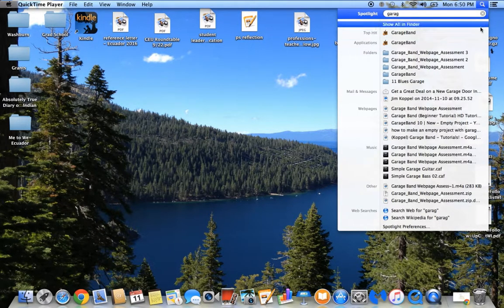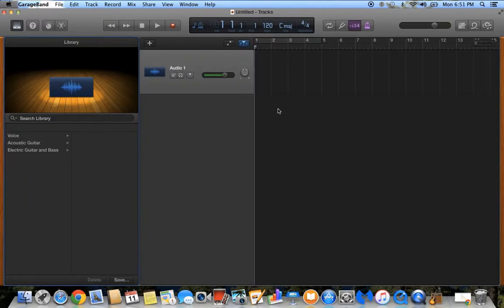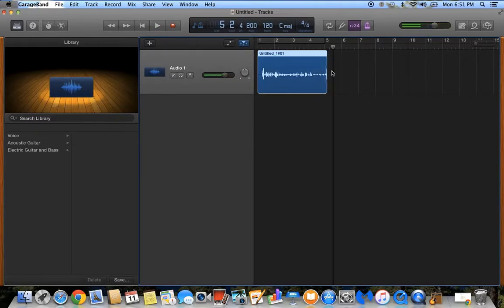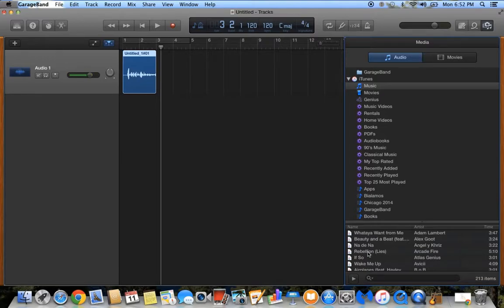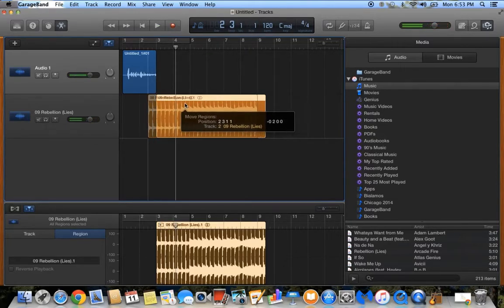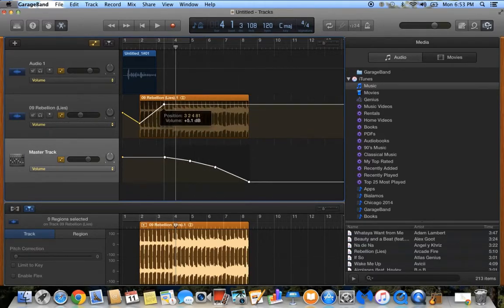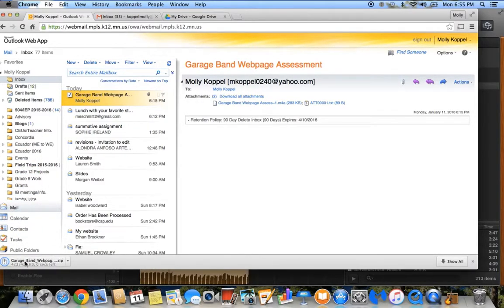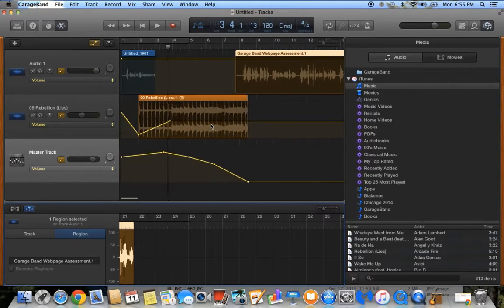Koppel Garage Band